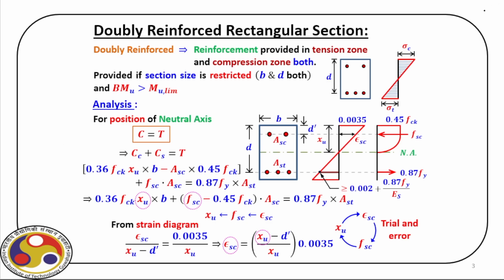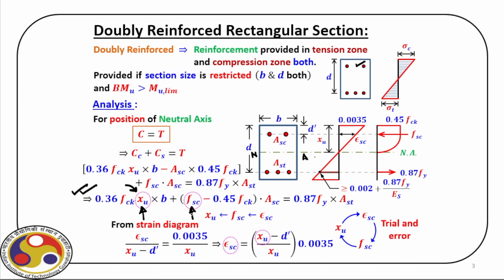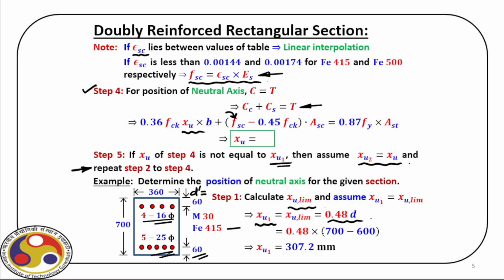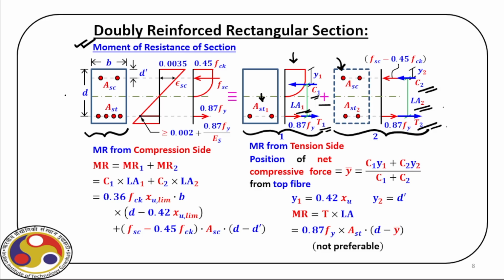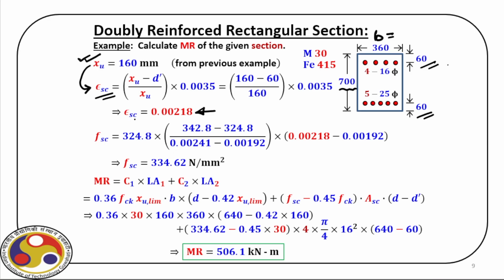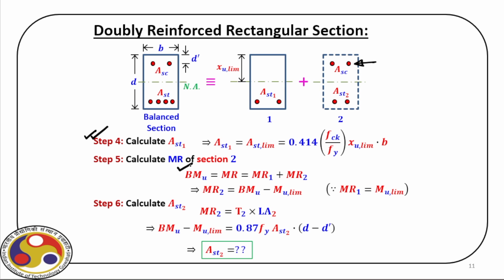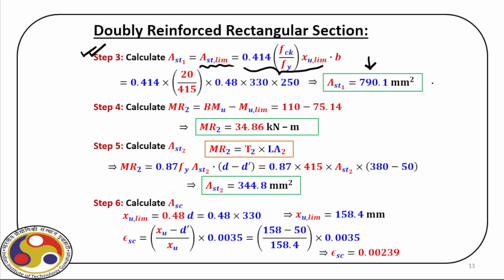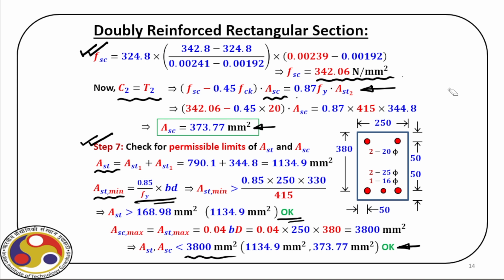Lec 9: Doubly Reinforced Section Design